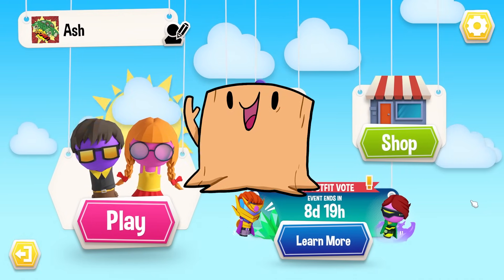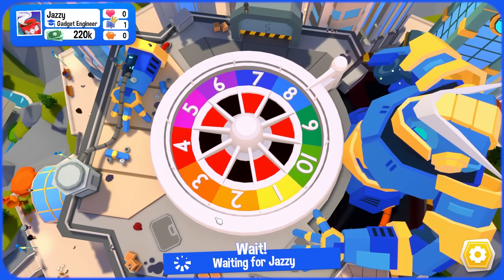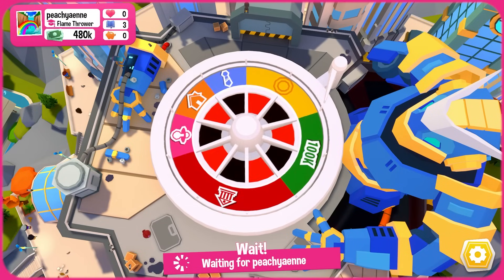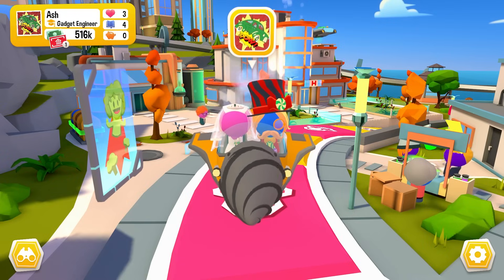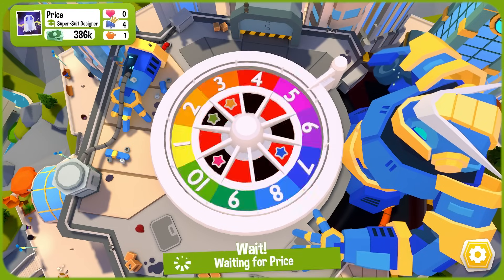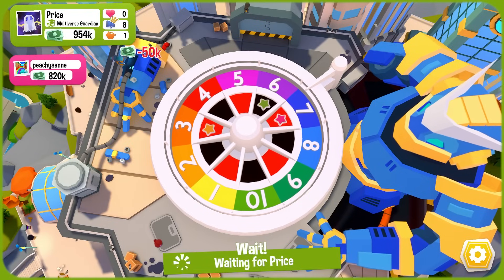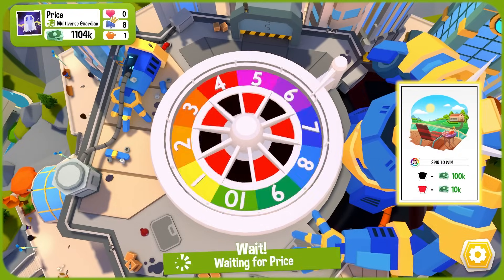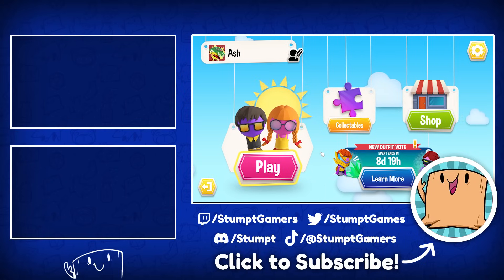Game of Life 2 - Superhero World DLC! (4-Player Gameplay)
Stumpt plays Game of Life 2! Our unofficial podcast.

🌲 About Stumpt:
Welcome to the official Stumpt YouTube channel! On this channel, you’ll find a variety of gaming content including casual multiplayer games, party and puzzle games, local multiplayer games, board games, coop and competitive, multiplayer farming sims, and more. For instant updates, check out the social media accounts above.